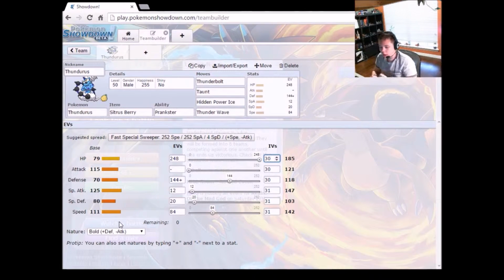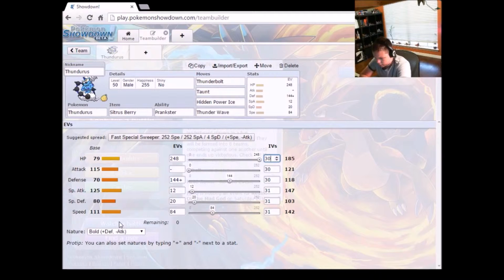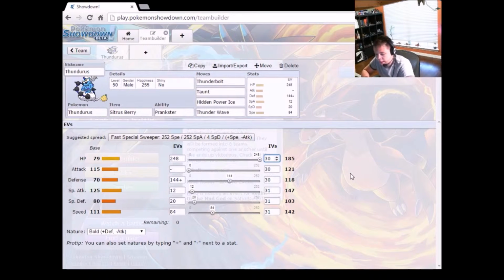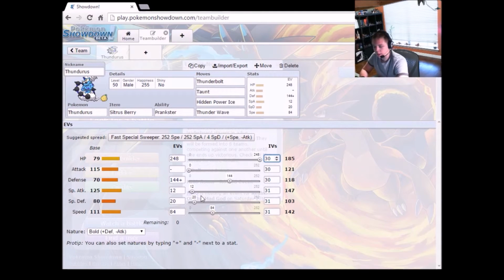My Personal Thundurus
Hey guys here is the thundurus I used at nationals this year, enjoy.